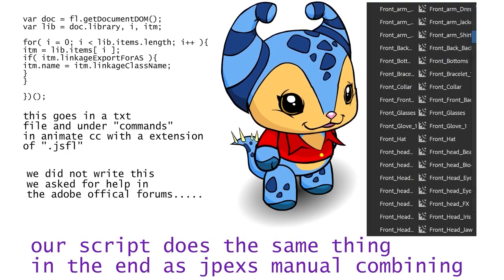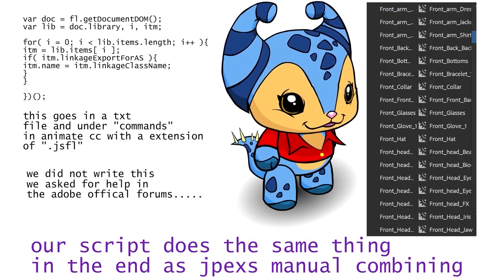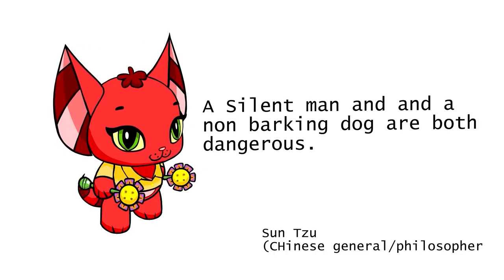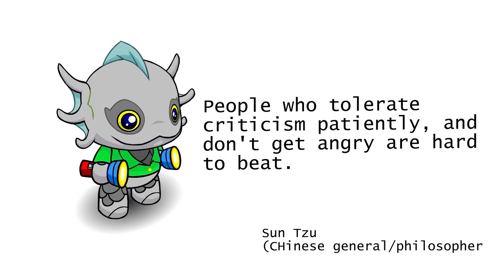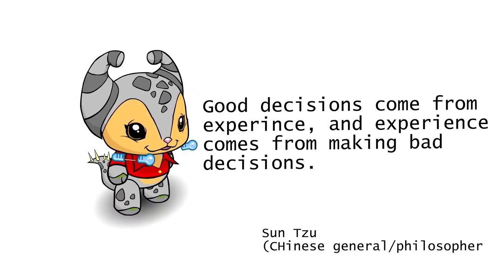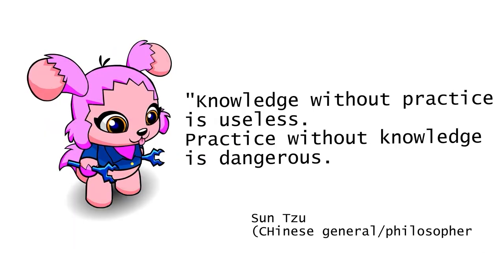petpet park rebuild none of this is done via ai, flying monkeys in the barrel how did you escape?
all of this is done by adobe animate cc, i just did the ai videos since their faster and far less work for 20 views, but what would the flying monkeys know about assembing a petpet.